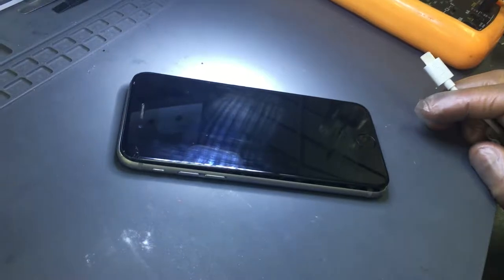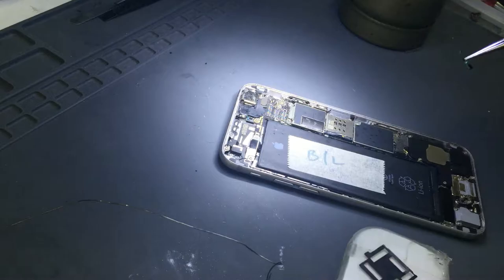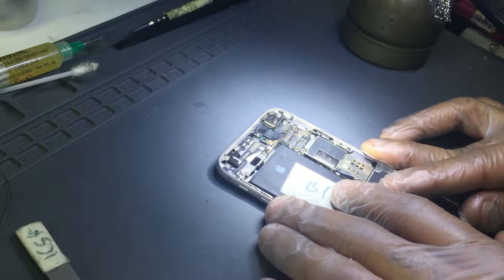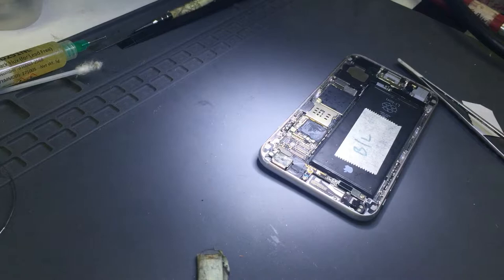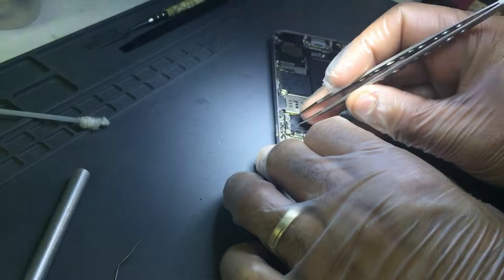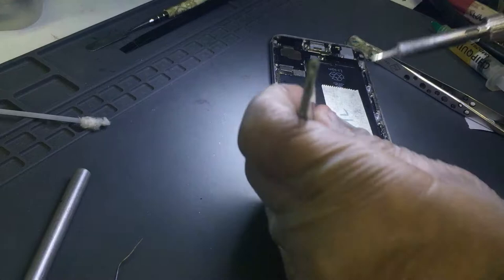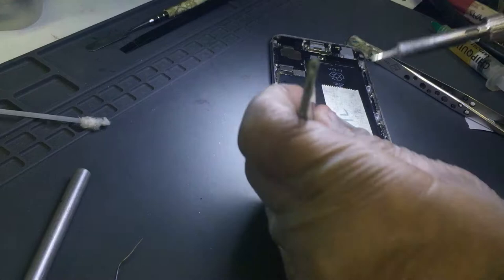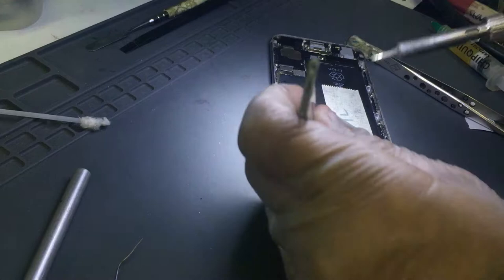IPhone 6 no display, backlight, filter, capacitor and diode repair : UK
This iPhone 6 came in for backlight repair, We fixed it by changing filter, capacitor and diode. It was a prior botched up repair. In the end it was a successful repair.